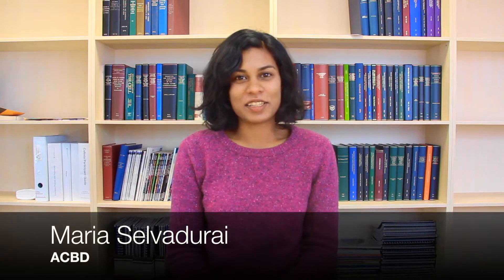Maria Selvadurai, PhD student, Central Clinical School, Monash University.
Maria Selvadurai is a PhD student in the Platelet and Thrombosis Lab where she is supervised by Dr Justin Hamilton. She studied a science degree majoring in Pathology and Biochemistry before completing Honours and starting a combined PhD/Bachelor of Medicine/Bachelor of Surgery.